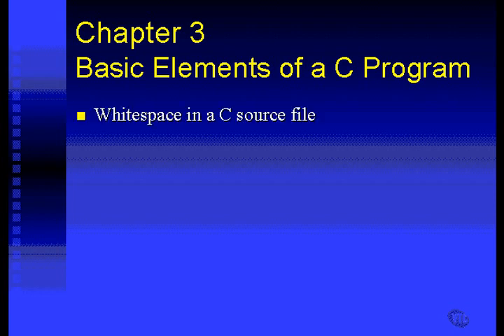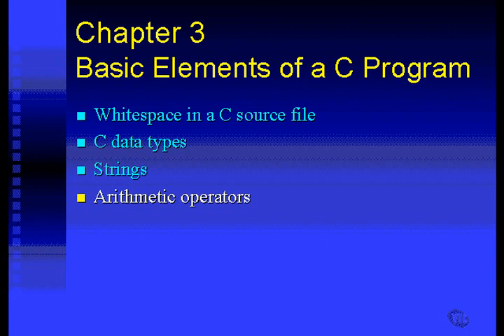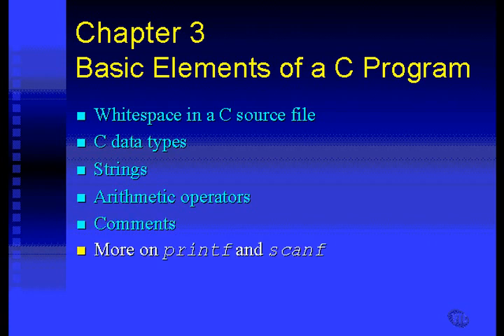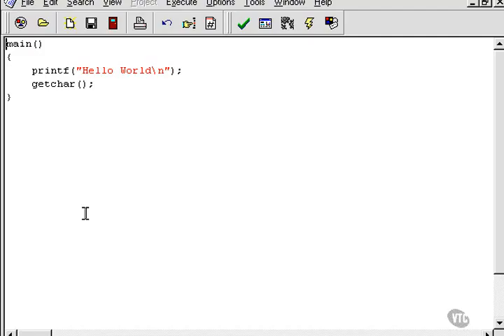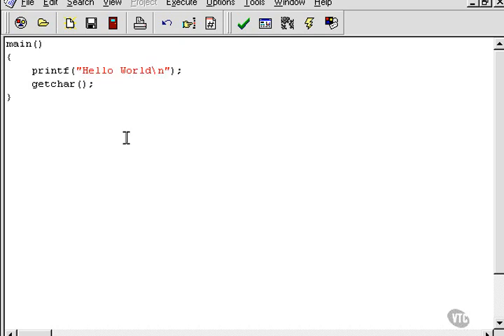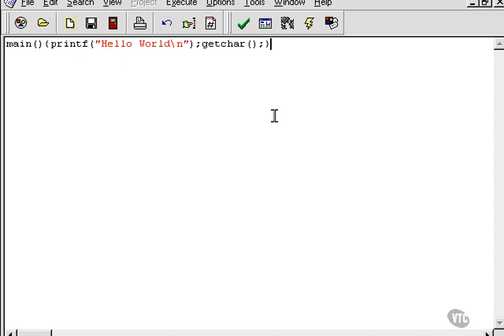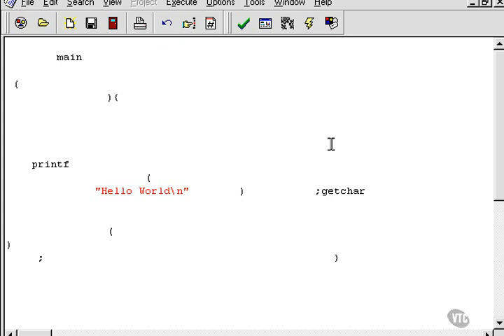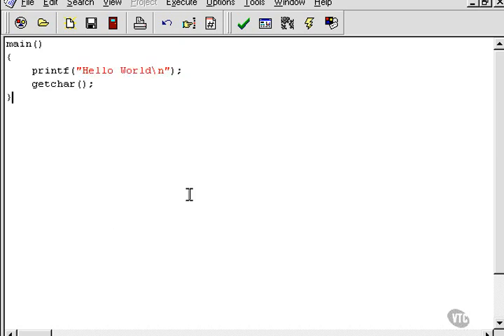0301 C programming Basic Elements